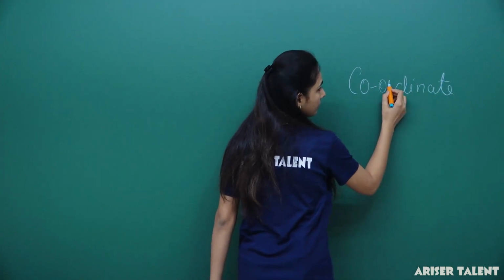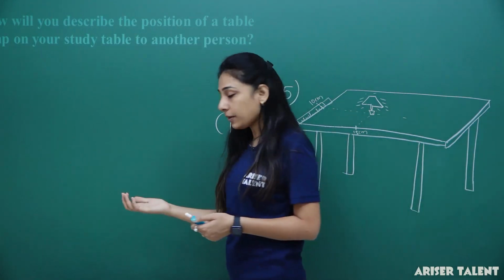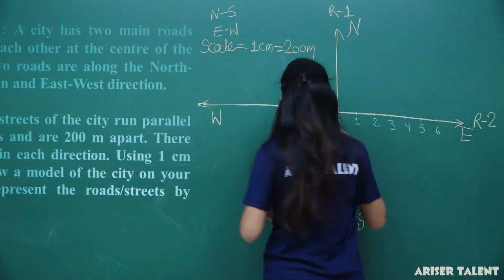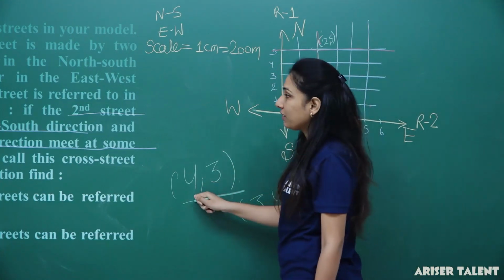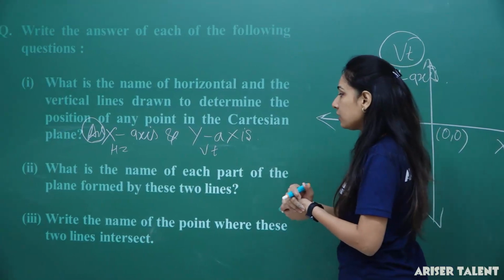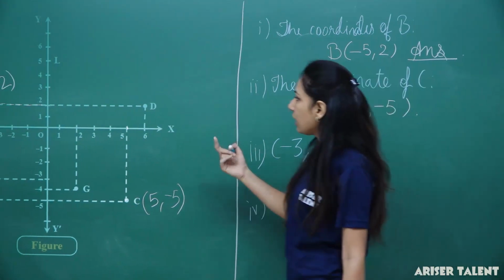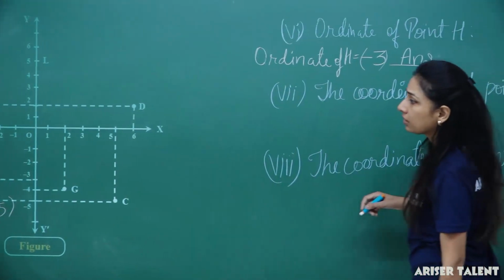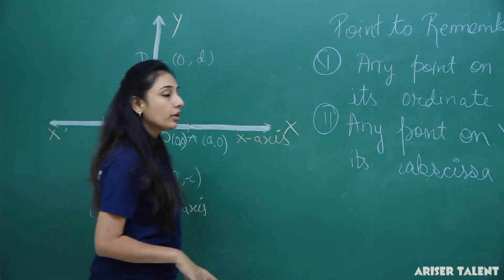Coordinate Geometry | Numericals Based on Cartesian System | English Medium | Class 9 Term 1 | AT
Our courses include:
1. HD Video Lectures designed by top faculty of Kota.
2. Study Material prepared by experts.
3. Test Series to boost your preparation.
4. Previous Papers and Sample Papers.
5. 24X7 Online Streaming Course
6. Mind Maps
7. Access anytime, anywhere using any device Ariser Talent is an online Education platform for JEE, NEET, NTSE & CBSE 7th to 12th The Best e-Learning app for IIT-JEE MAIN & ADVANCED | NEET Medical | CBSE XI&XII | CBSE IX&X (FOUNDATION & NTSE) Preparation.